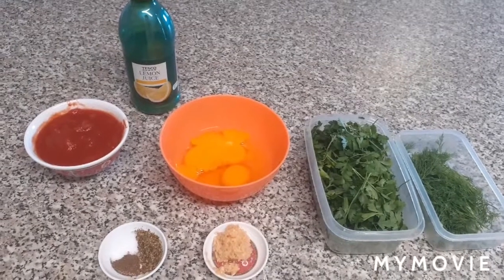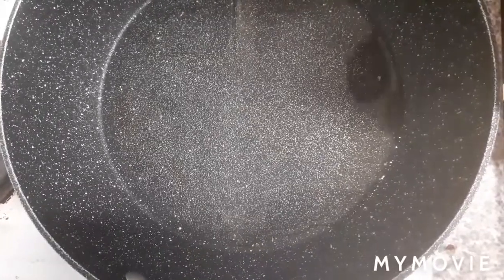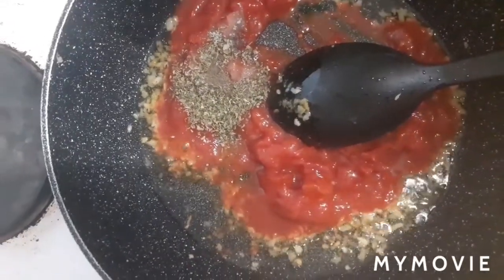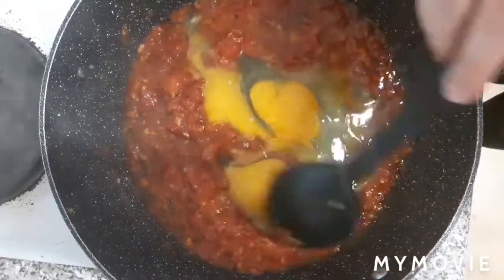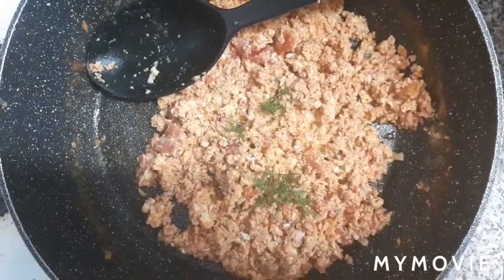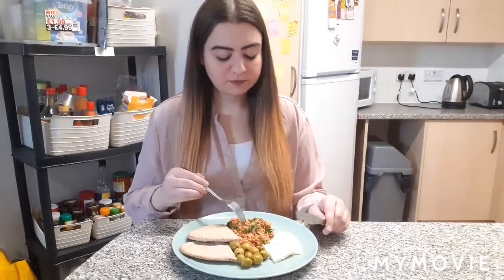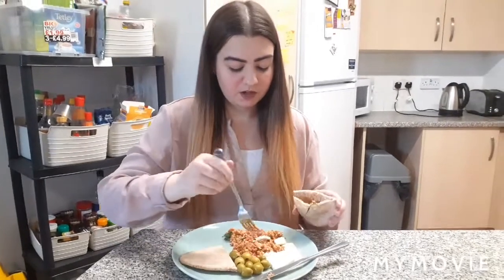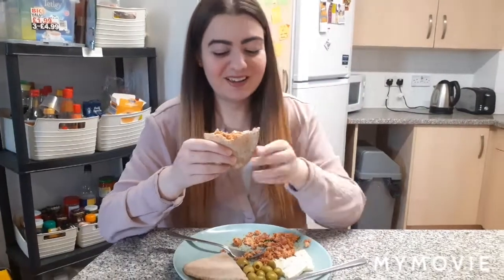Turkish Style Omelette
This Turkish inspired omelette is perfect if you want more variety in your breakfast and to top it all off: it is so quick and easy to make!

Serves 2
Ingredients:
1 tablespoon minced garlic
200g of chopped tomatoes, tinned
3 eggs
½ teaspoon salt
1/8 teaspoon black pepper
1 teaspoon oregano
A splash of lemon juice
Optional: A couple of sprigs of fresh parsley and dill

Steps:
1) Heat oil in a non-stick pan, on a high heat. Add garlic. Cook until the colour of the garlic has darkened, roughly 4 minutes.
2) Lower the heat to a medium-high heat.  Add the tomatoes, salt, pepper, oregano and lemon juice then stir. Let the tomatoes cook for 5 minutes until the sauce has thickened and the colour has darkened.
3) Add the eggs to the pan. Gently mix the eggs into the sauce and cook for 5-7 minutes.
4) If using, tear the parsley and dill, then sprinkle it on top of the eggs.
5) Serve immediately with toasted pita, feta cheese and green olives.